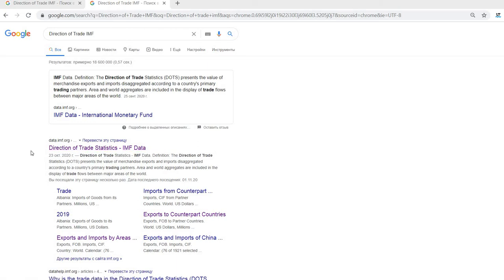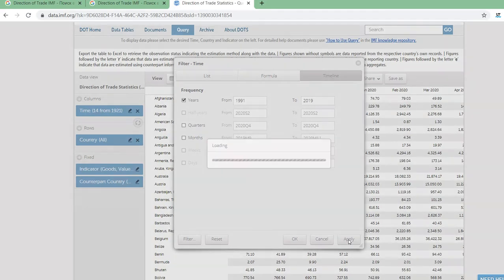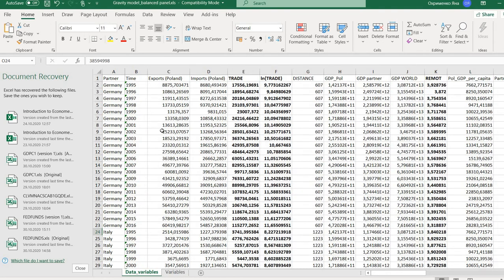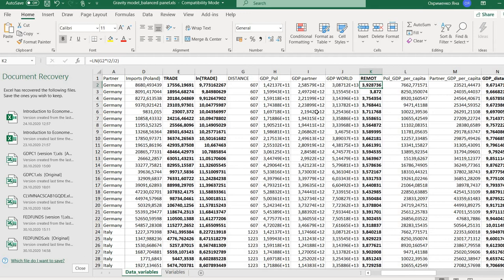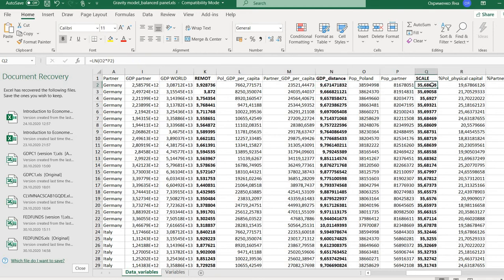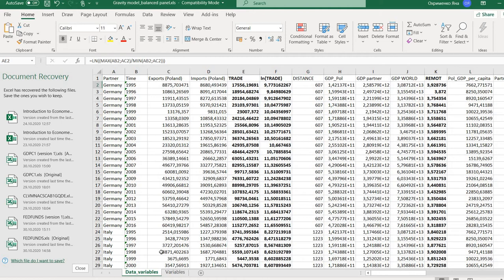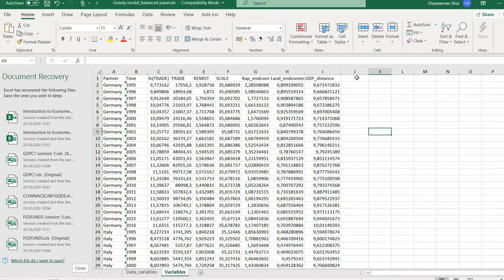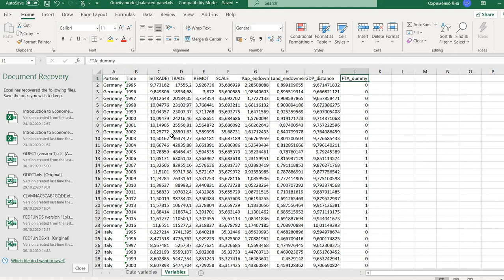Gravity model example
Designing a dataset for bilateral trade volume (+ a couple of hints & tips)